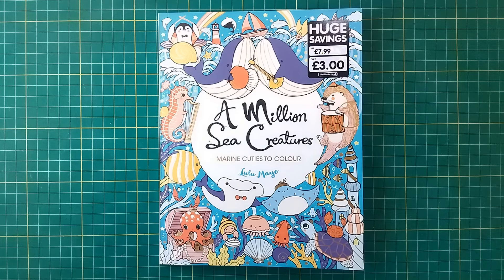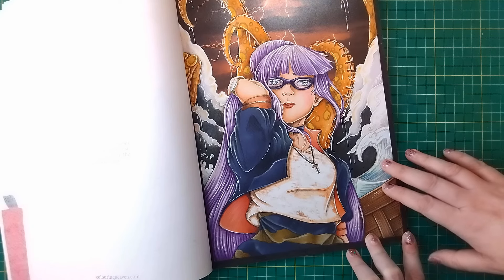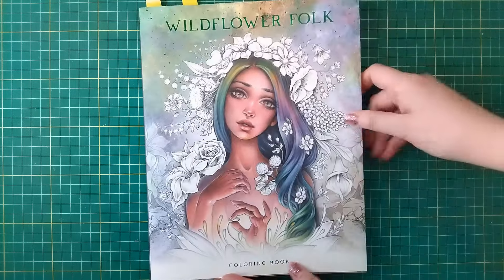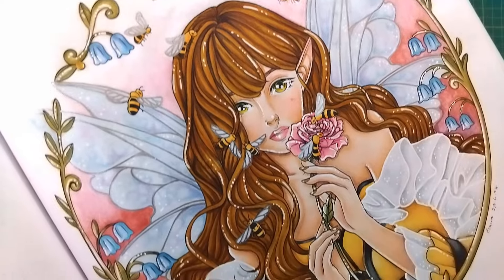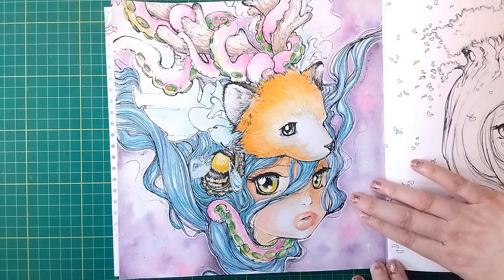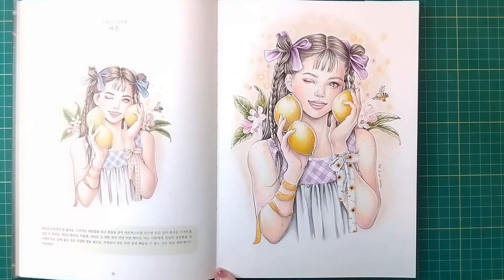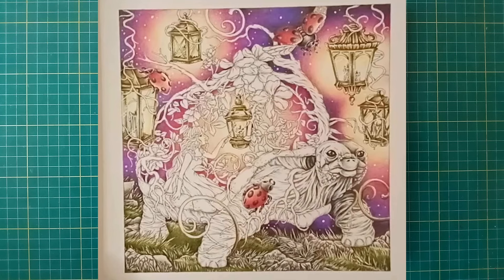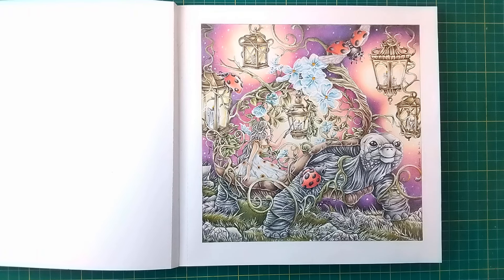Finished Colouring Pages - June 2024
My monthly summary of all the pages I coloured during June of 2024. Again I am still having weird flickering and over-sharpening issues which I think is down to a recent phone update. Unfortunately at the moment I have no other ways to film so please let me know if it becomes too much of a problem and I will break from filming for a while to try and find a solution. Please be gentle though as I ended up filming this at least 4 times to try and sort things out and this was my best take :)

Books used:
A million sea creatures by Lulu Mayo
Colouring Heaven A colourful adventure Storybook Special by Jash lee
A Fantasy Art Adventure by jasmine Becket-Griffith
Wildflower Folk by Christine karron
Colouring Heaven Manga Fairies Special by Stenaira
Pop Manga Colouring Book by Camilla d'Errico
Garden, Lady by Lana Green
Moon Valley by Maria Trolle
Mythographic - Magical earth by Joseph Catimbang